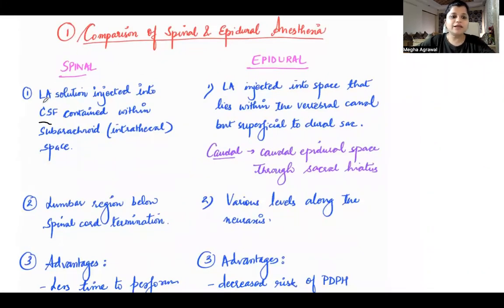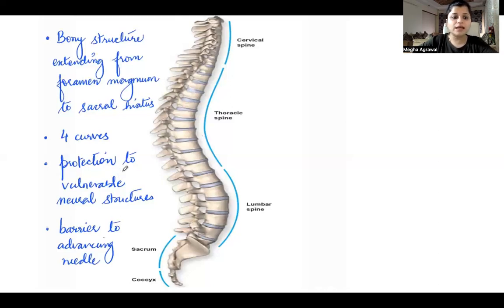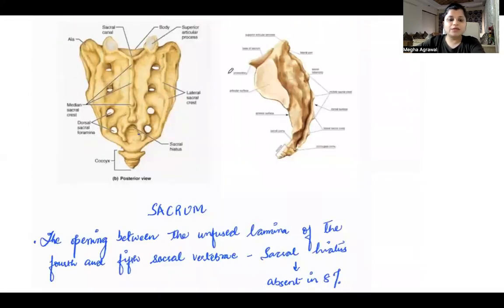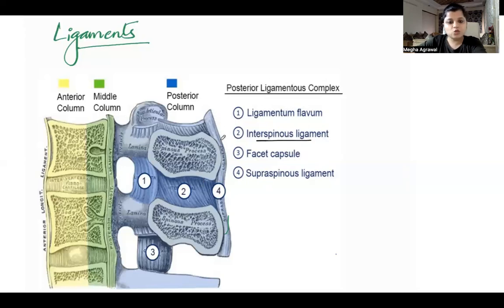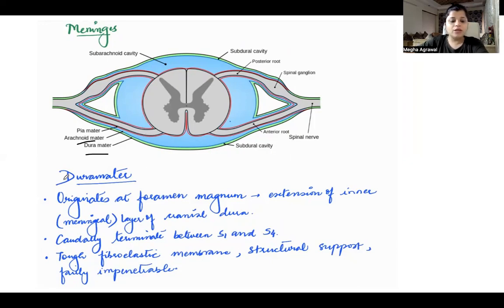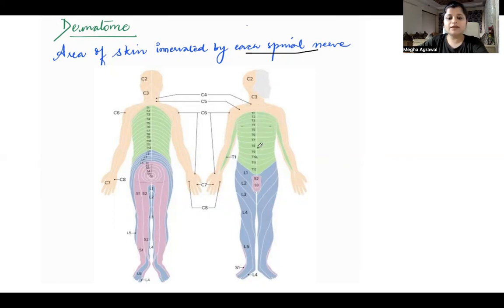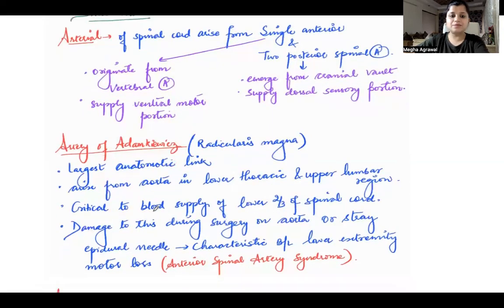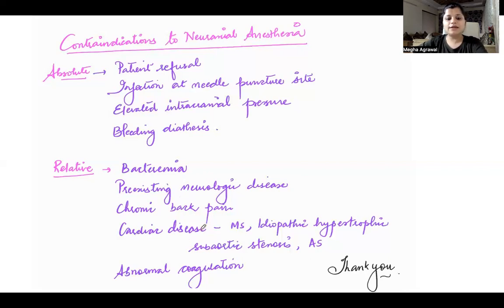Neuraxial block part 1 (Anatomy)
Neuraxial block part 1. This explains anatomy pertaining to spinal and epidural anesthesia.
Second and third videos are on spinal and epidural anesthesia respectively. Do watch them too for going through complete topic.